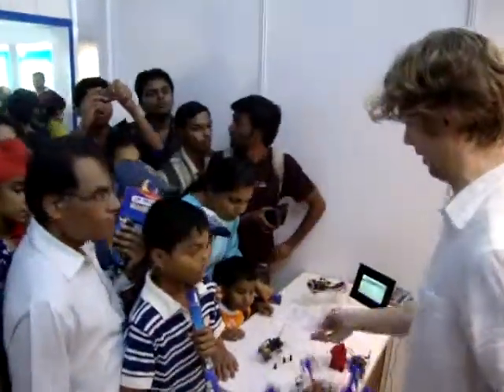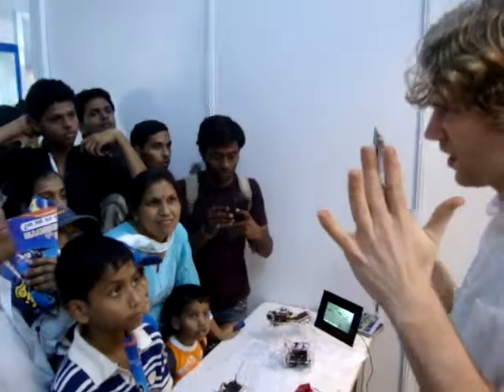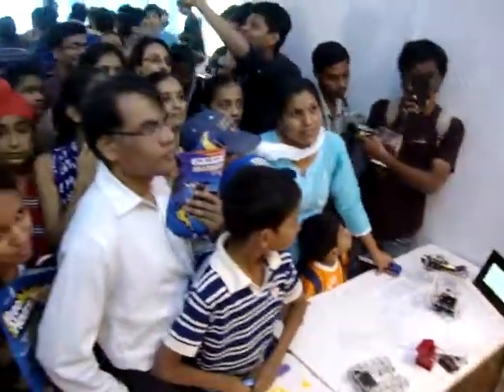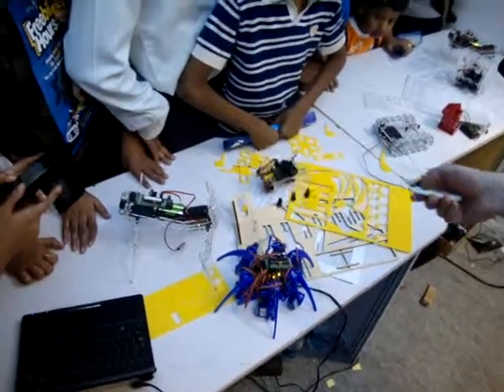Edwin Dertien Robot artist GOGBOT presentation at Techfest 2012